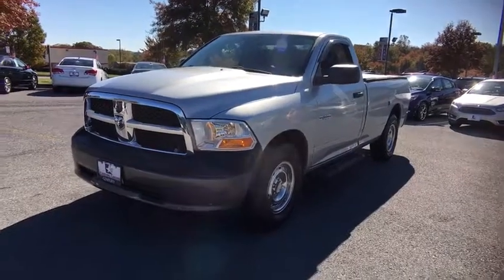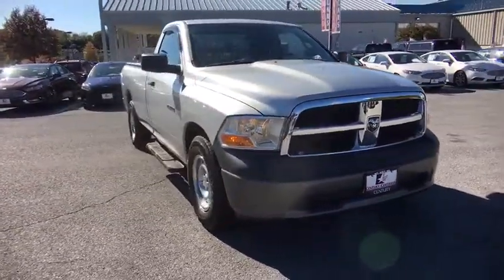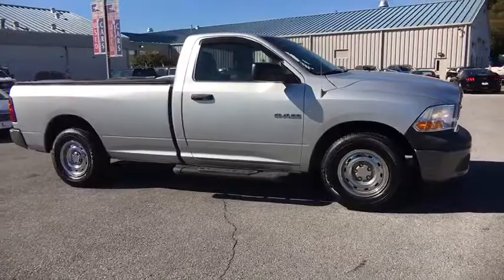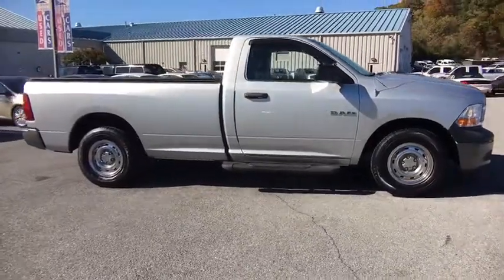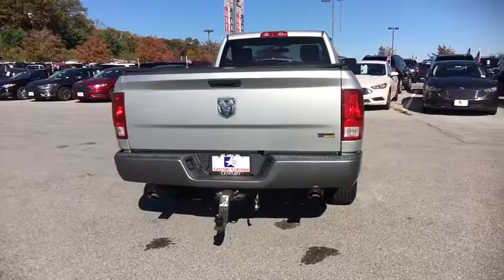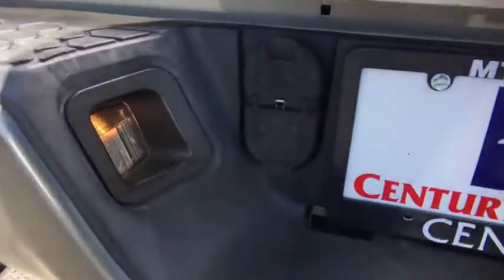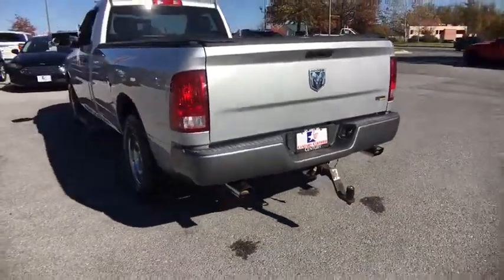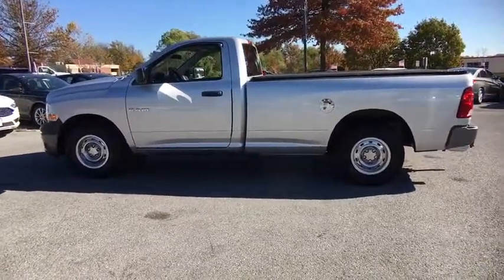2009 Dodge Ram 1500 Mt. Airy, Westminster, Skysville, Germantown, Frederick, MD A179357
CARFAX One-Owner. Clean CARFAX. 2009 Dodge Ram 1500 RWD 5-Speed Automatic 4.7L V8 **INCLUDES WARRANTY**, ONE OWNER, CLEAN VEHICLE HISTORY...NO ACCIDENTS!, SERVICE RECORDS AVAILABLE, RECENT CENTURY TRADE IN, BEDLINER, MARYLAND STATE INSPECTED!, 19 MPG.brbrRecent Arrival!